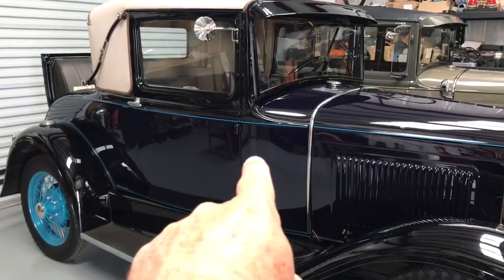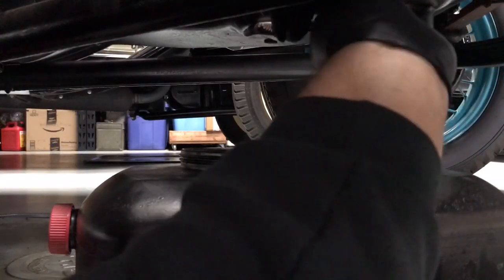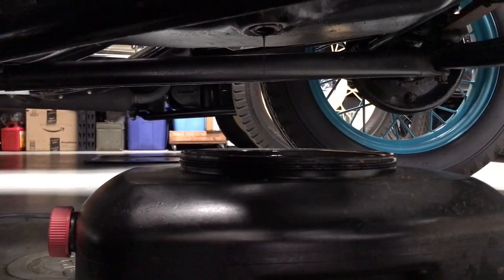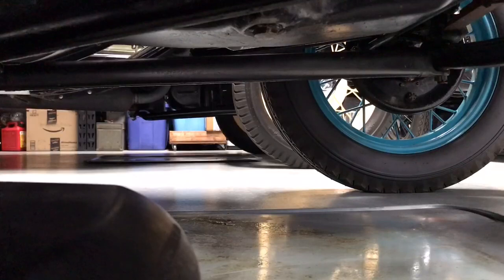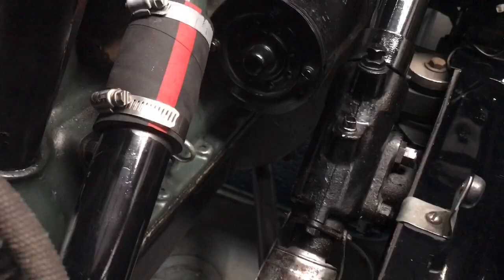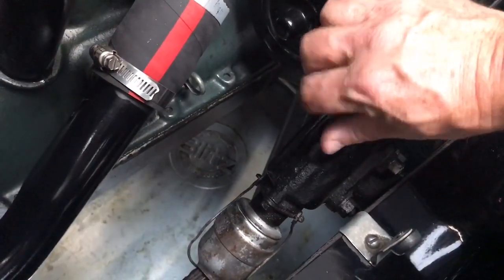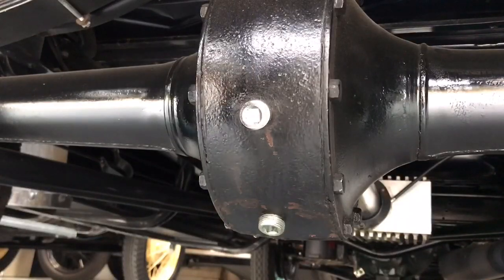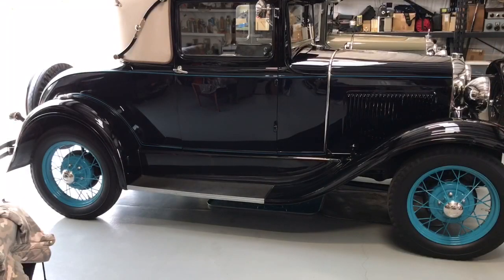How to check and change fluids in a Ford Model A.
In this installment of Ford Model A maintenance vlog, the Master Model A mechanic goes over checking and changing fluids in a Ford Model A automobile.  Included are some tips for making the routine maintenance a lot easier.